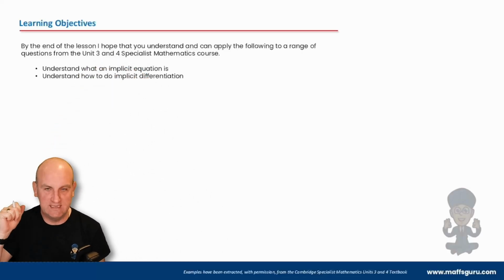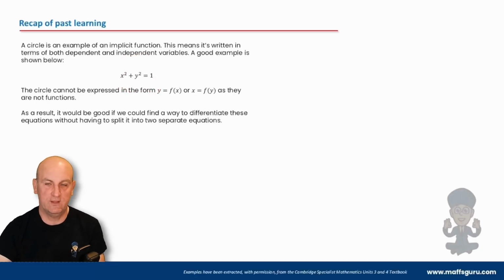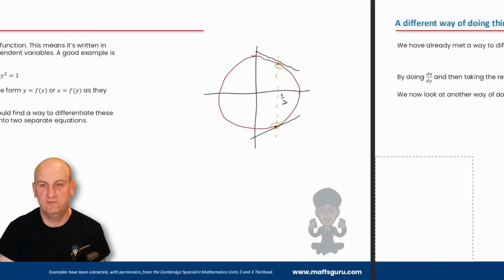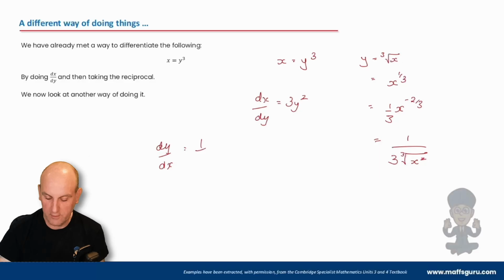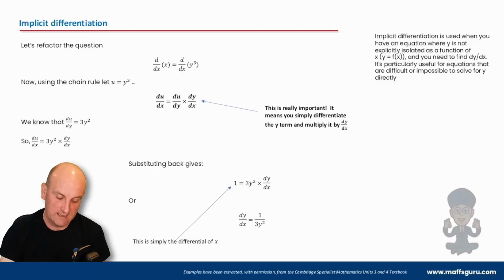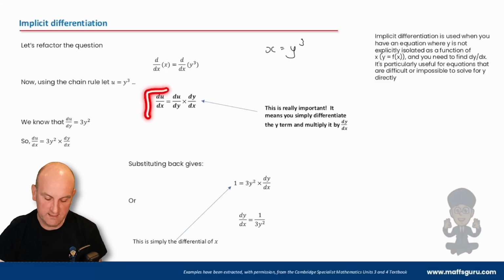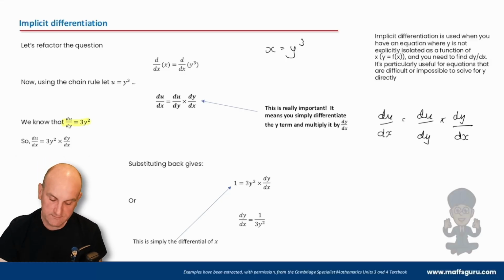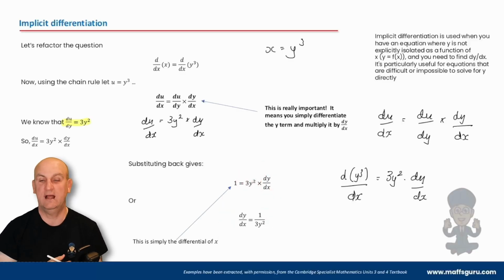Implicit Differentiation PREVIEW | Specialist Mathematics | MaffsGuru.com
This video concluded the videos relating to Differentiation forming part of the VCE Units 3 and 4 Specialist Mathematics course in Australia (but useful throughout the world!). I take a look at what Implicit differentiation is and why we would need it. I show how to do it, with a number of worked examples, and show the different ways differentiation can be done. All explanations are in an easy to understand way.

00:11 Welcome
00:26 Learning objectives
00:51 Recap of past learning
02:18 A different way of doing thigs
04:03 Implicit differentiation